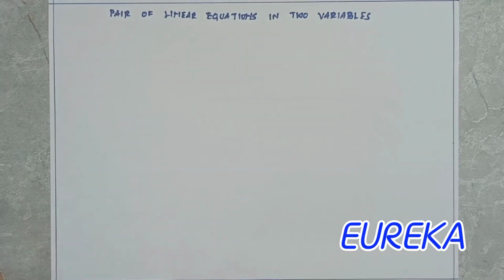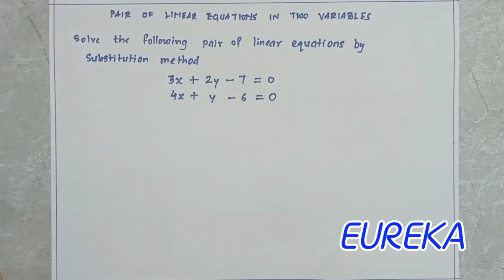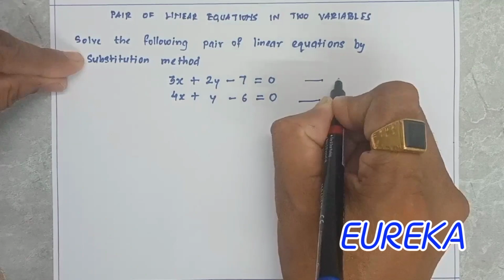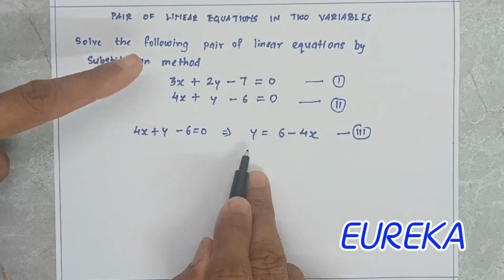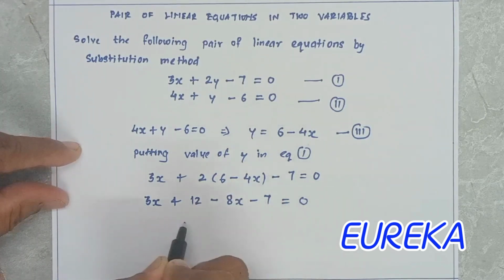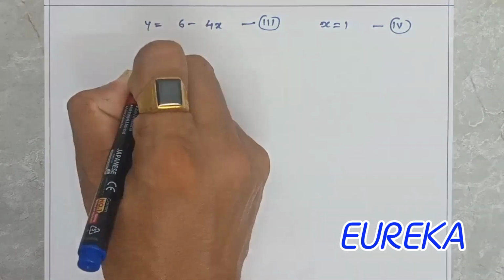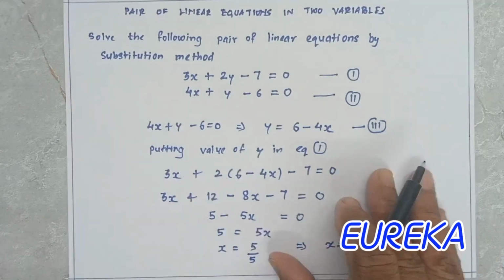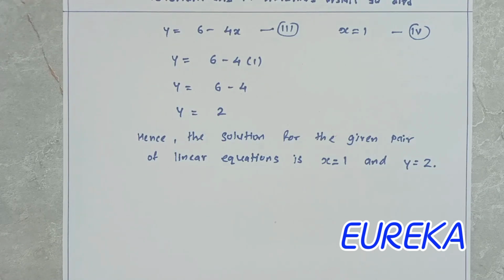HOW TO SOLVE I CLASS X I SUBSTITUTION METHOD